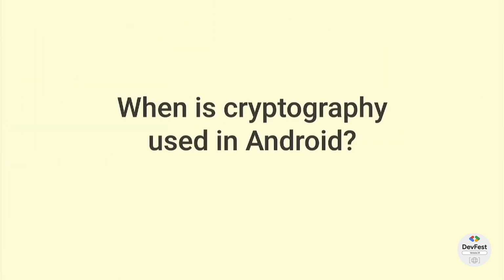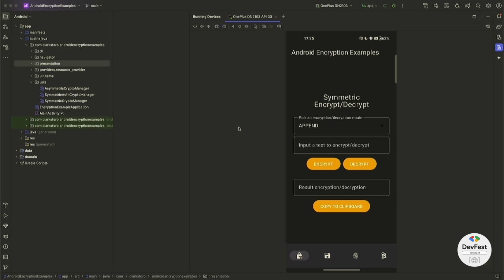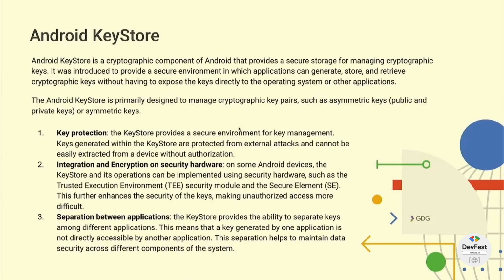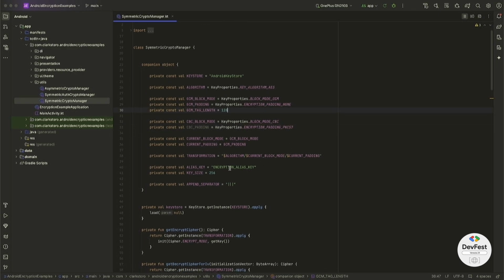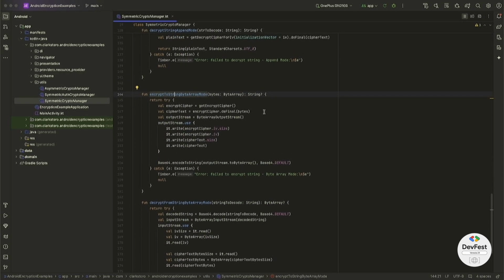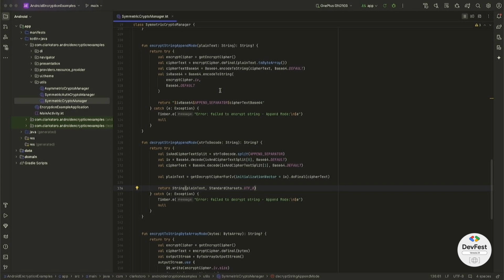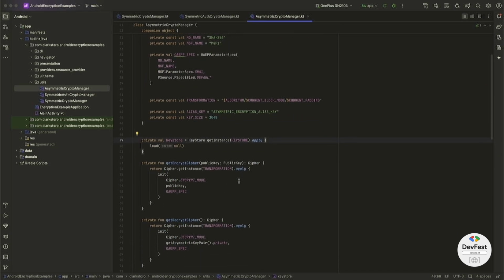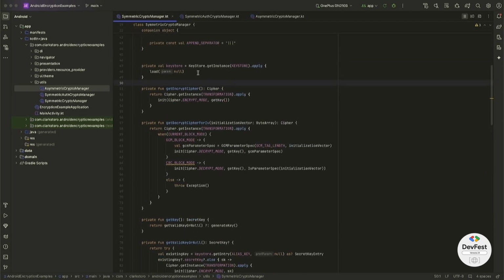Android Cryptography - DevFest Venezia 24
Speaker:
Emanuele Maso - Mobile developer @Bitrock

Abstract:
In this talk, we will explore cryptography and its role in protecting sensitive data on Android devices. We will discuss the different encryption techniques used and look at examples of implementing the most common techniques.